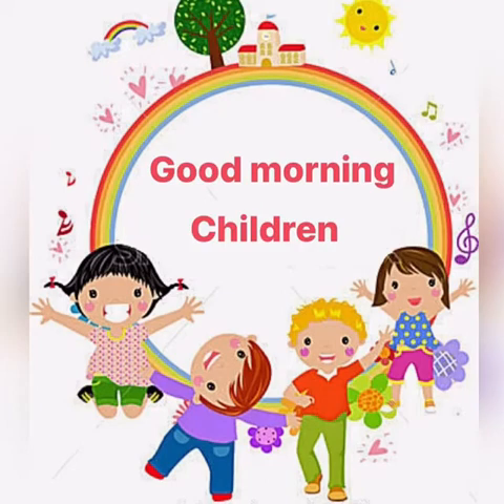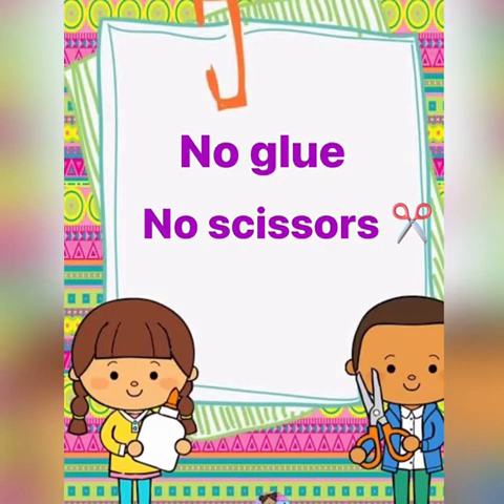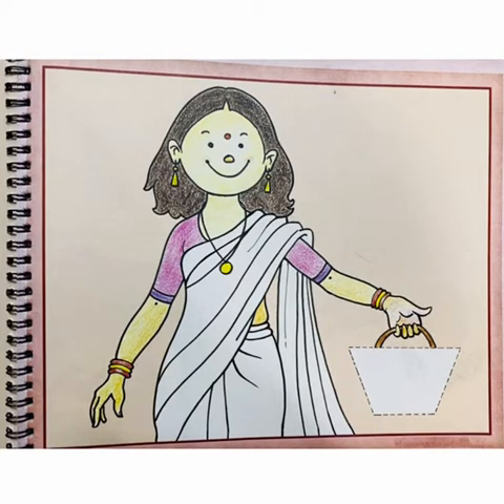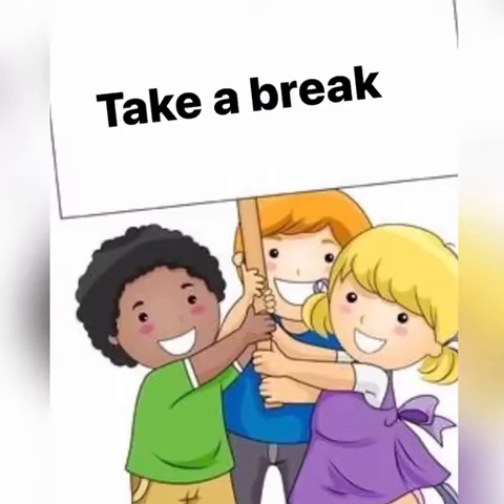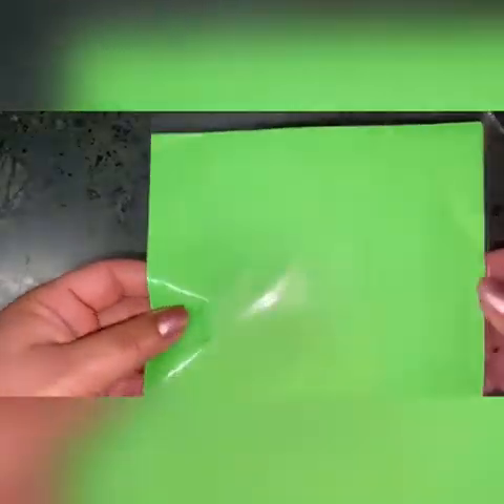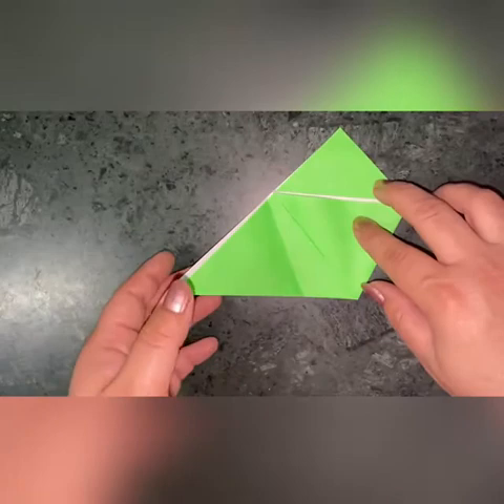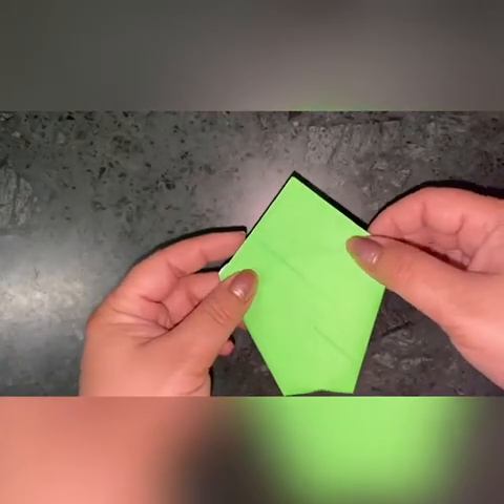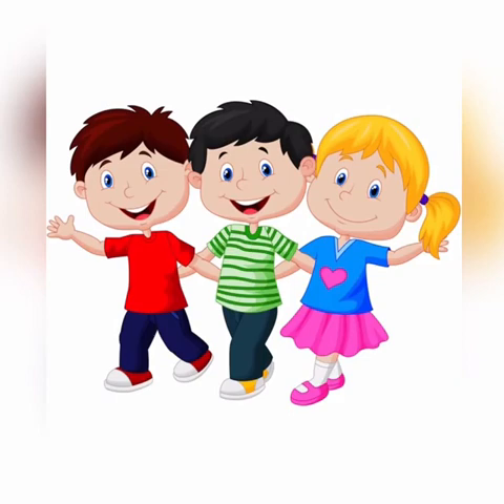Handbag with origami, Art, UKG